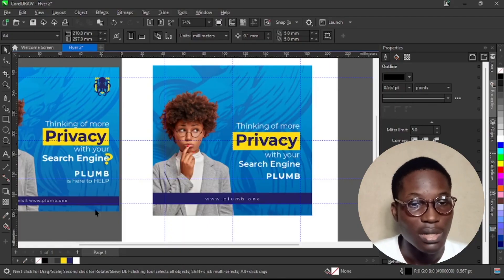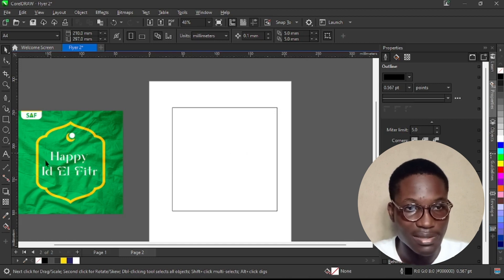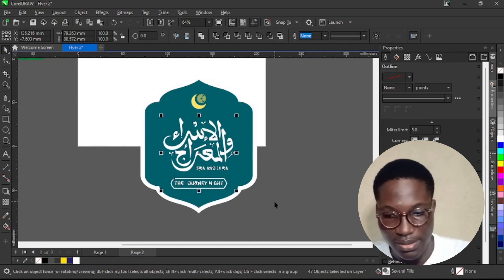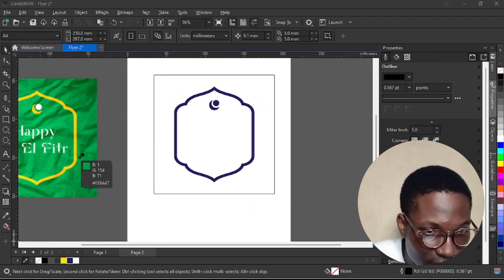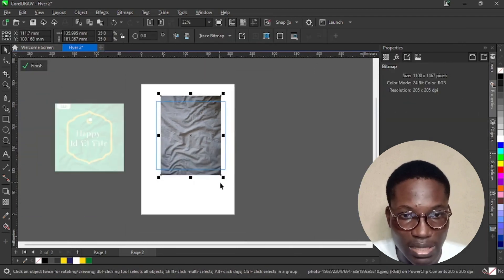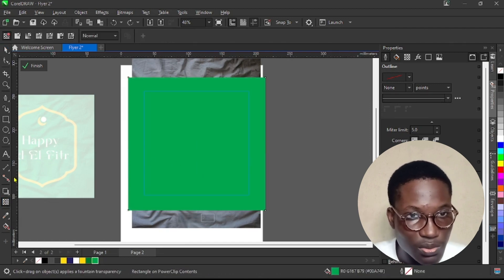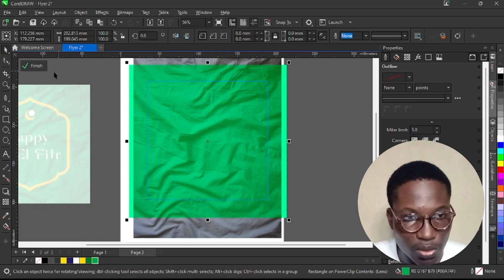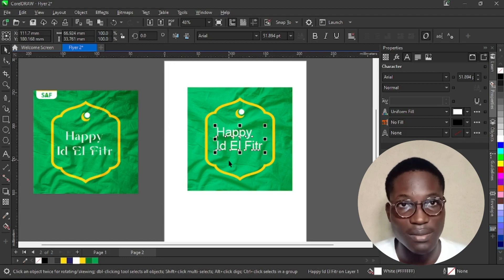How to design a flyer/Poster in CorelDRAW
In this video, you will learn how to design a poster from start to finish in CorelDRAW